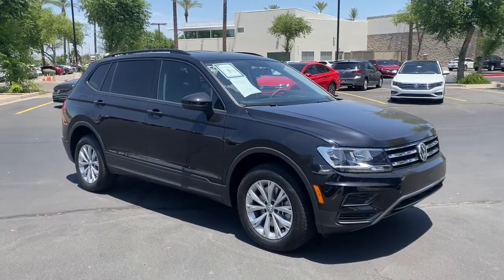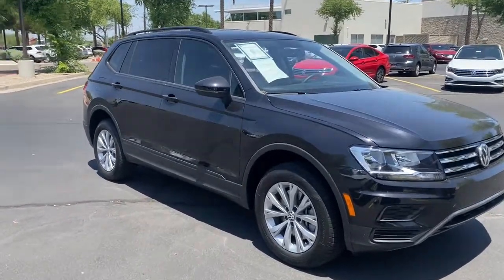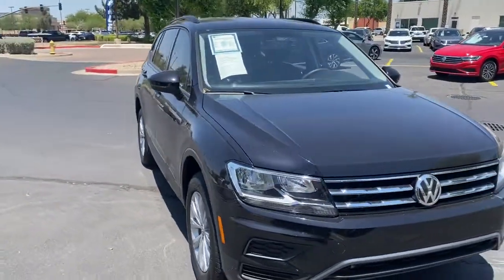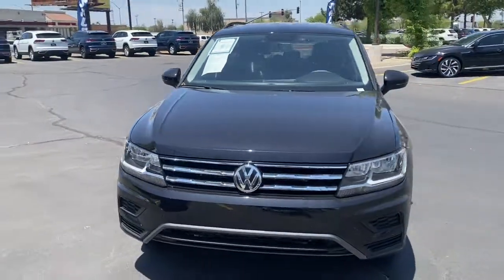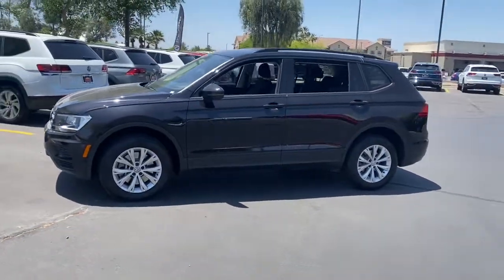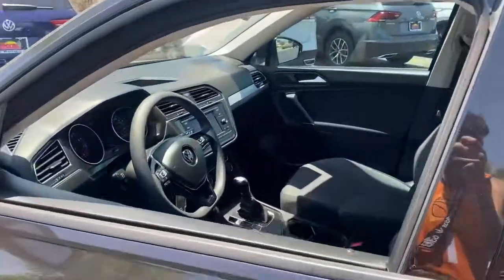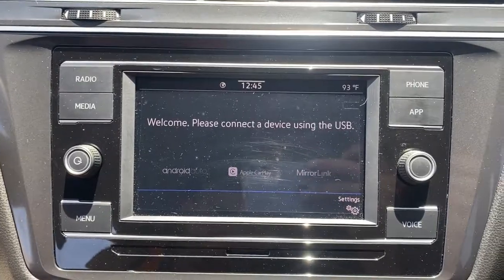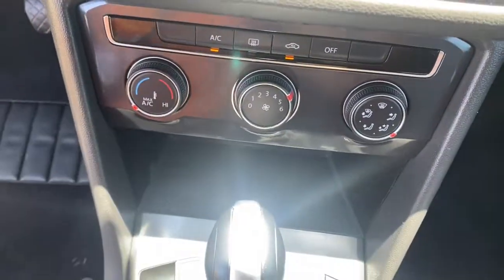2020 Volkswagen Tiguan Mesa, Gilbert, Chandler, Tempe, Queen Creek, AZ P9665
Used 2020 Volkswagen Tiguan available in Mesa, Arizona at Berge Mazda Volkswagen. Servicing the Gilbert, Chandler, Tempe, Queen Creek, AZ area.
2020 Volkswagen Tiguan 2.0T S - Stock#: P9665 - VIN#: 3VV1B7AX5LM147582

Clean CARFAX. 2020 Volkswagen Tiguan 2.0T S FWDbr8-Speed Automatic with Tiptronic 2.0L TSI DOHCbrbrOur Family To Yours With Only The Best Hand Picked Pre-Owned Vehicles For Sale At The Best Prices!brbrServing The Valley For Over 40 Years!brbrRecent Arrival! Odometer is 9061 miles below market average! 22/29 City/Highway MPG